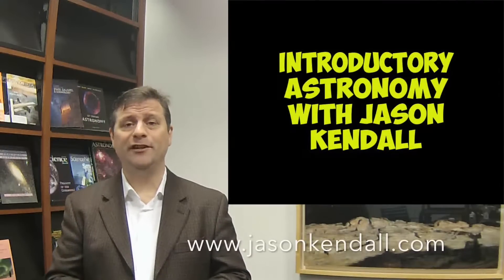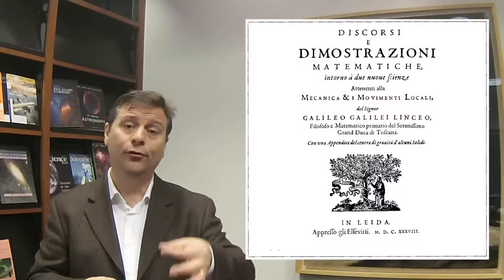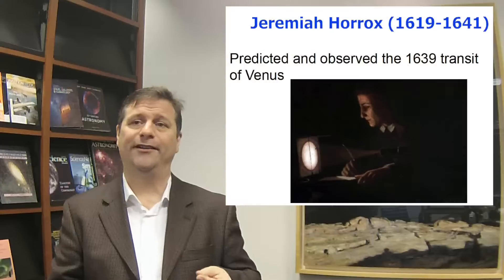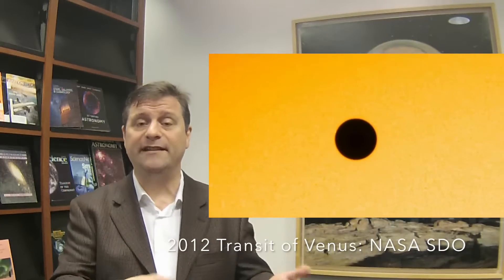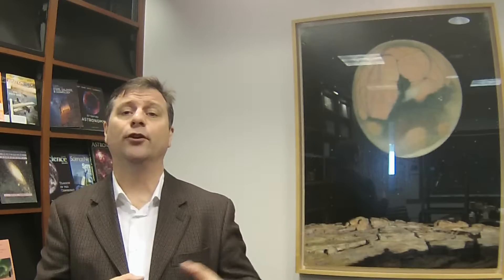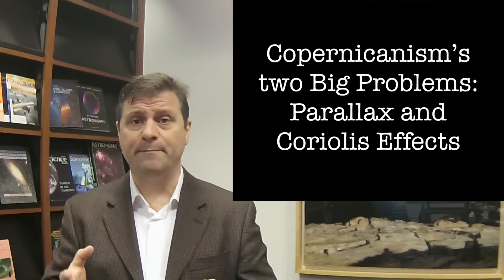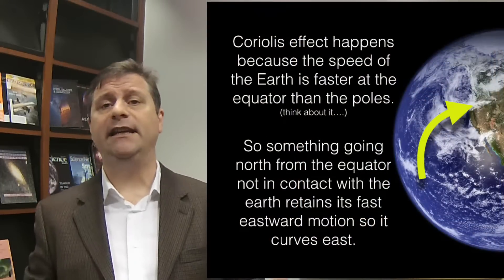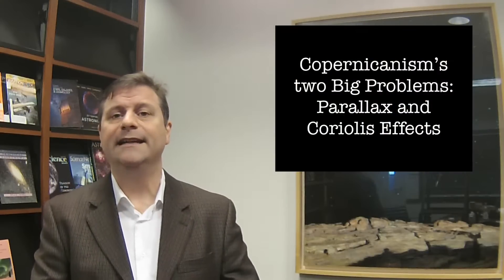Galileo's Legacy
Here we see the effect of Galileo’s work around and the work that surrounded him.  Jeremiah Horrox predicted and observed a transit of Venus, the book Galileo should have written was finally done, the Geocentric model held its head up for one more fight, and the Leaning Tower of Pisa legend was born. This is part of my intro Astronomy class taught at Willam Paterson University and CUNY Hunter.

3: Orbits and Gravity

The Great Ptolemaic Smackdown

This is part of Module 2 of 14 which details an entire online introductory college course.  This video series was used at William Paterson University and CUNY Hunter in online classes as well as to supplement course material. In this lecture set, I discuss the accomplishments of Nicolas Copernicus, Tycho Brahe and Johannes Kepler in the advancement of science. We talk about the transition to a heliocentric model, and how the groundwork was laid for it to be supported eventually by Newton. Then, I move onto the accomplishments (and failures) of Galileo Galilei, Father of Modern Science.  Next, we see the effect of Galileo's work around him and the work that surrounded him. Jeremiah Horrox predicted and observed a transit of Venus, the book Galileo should have written was finally done, the Geocentric model holds its head up for one more fight, and the Leaning Tower of Pisa legend was born.  This leads us to Newton's Laws of Motion, and his Law of Gravity. We also talk about centers of mass and other things related to the understanding of orbits. They provide a framework for predicting the motions of the planets around the Sun. And how everything moves.  Next, we take a diversion into the nature of mathematics. I find that a lot of people have a fear of math. I make it a point in my classes to overcome that fear if at all possible.  After that, we discuss exactly how we know the Earth moves. We learn about parallax and stellar aberration. Finally, we can say for certain that the Earth moves, even though we don't feel it. Thus science gives us one of the first answers that goes against "common sense," but is nonetheless true.  Following this, it's another chalk-and-talk, where I describe what wave motion is and how it applies to water, sound and light.  Then, we begin the discussion of the origin of our current understanding of the nature of light. We learn about the progress of both the particle and wave explanations of light through history.  The penultimate lecture leads us to Newton's contribution to the understanding of light. We learn about his corpuscles and how they are not waves. As we traverse the history of light and understand how it grows with time, we see how great minds tried to wrestle with big ideas as the ideas arose and the experiments that supported them became possible. We see their missteps and we learn from them. We also see how the science endeavor is a truly human one, with all our foibles and strengths on display.  Finally, we see how the theory of light advances. Young's double-slit experiment and Fresnel's investigation of diffraction puts the nail into Newton's corpuscles. The solidification of the wave theory of light, however, will circle around to bite the world in the backside.